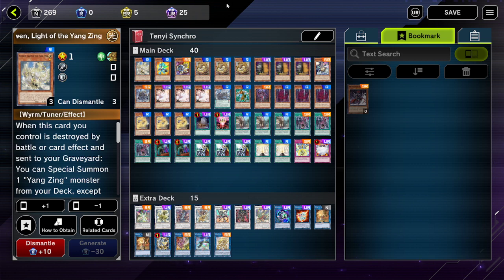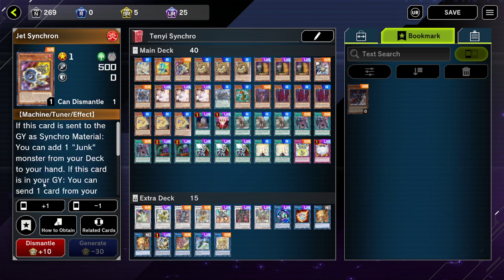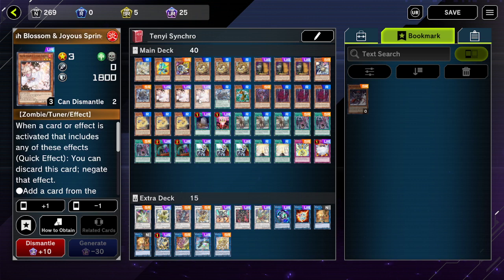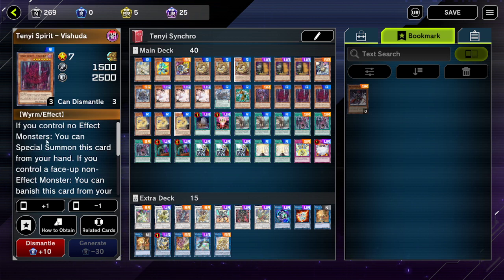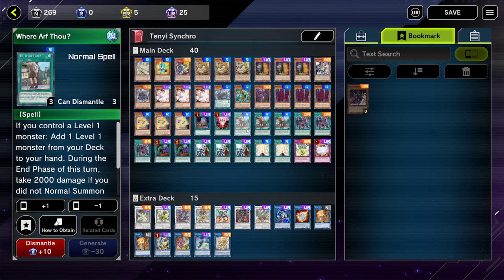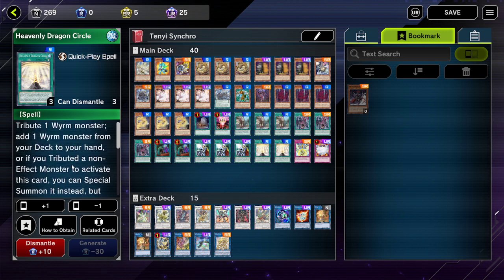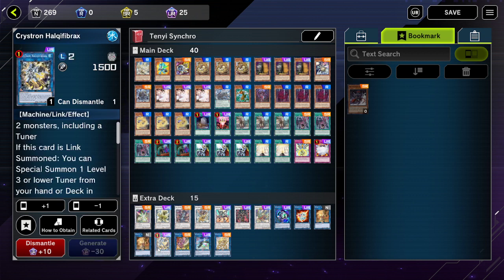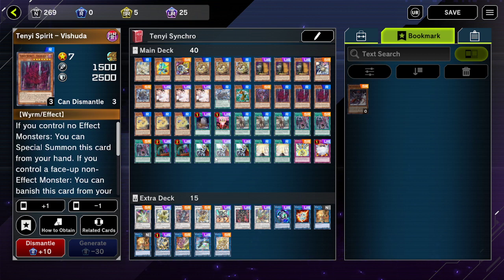Tenyi Synchro! PLAT RANKED MASTER DUEL DECK PROFILE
THIS IS MY FAVORITE DECK TO PLAY ON YUGIOH MASTER DUEL AT THE MOMENT SUCH A HIGH CEILING FOR COMBOS AND VARIATIONS!